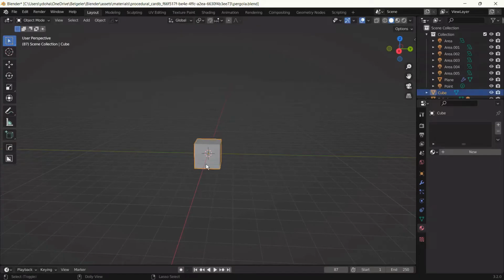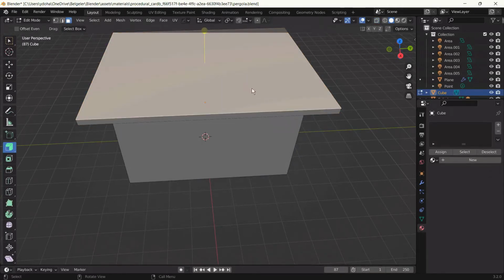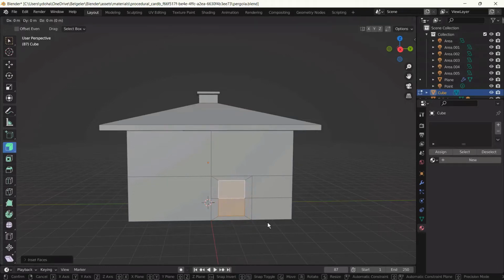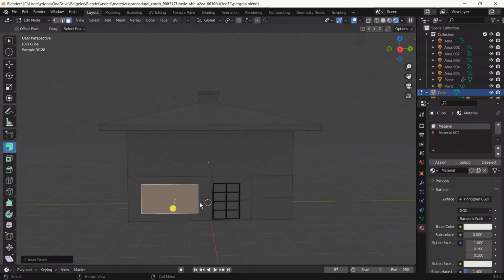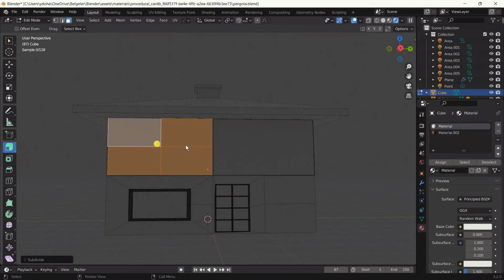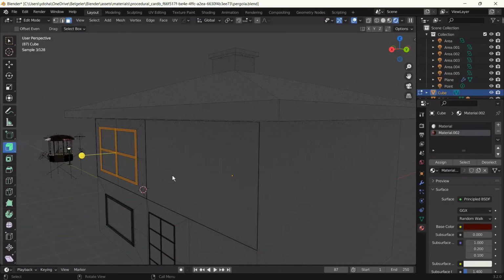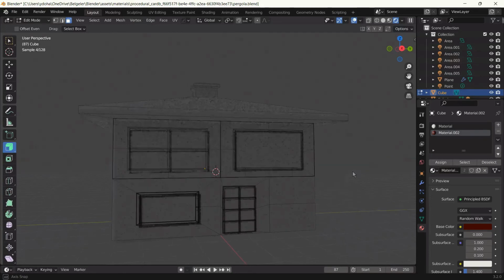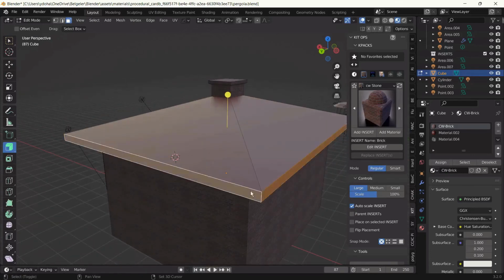Design with Blender - Quick House Design Tutorial Hard Surface Blender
We are gonna see how we can create a simple house from default cube.

We are gonna use basic modelling tools like extrude, bevel, inset and loopcut.

It is easy and quick asset creation for any scene and enviroment to create a general view

Make sure to get used to modelling tools and their hot keys to speed up the workflow and figure out how to use them. It is the most essential key of any kind of modelling...